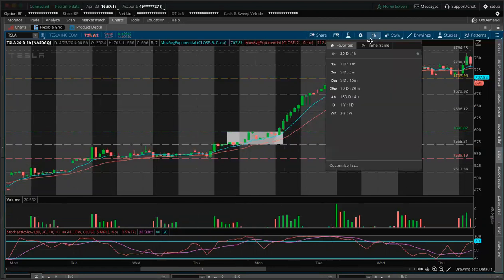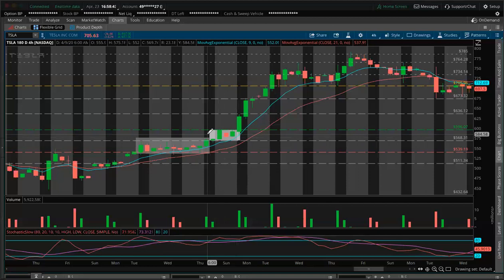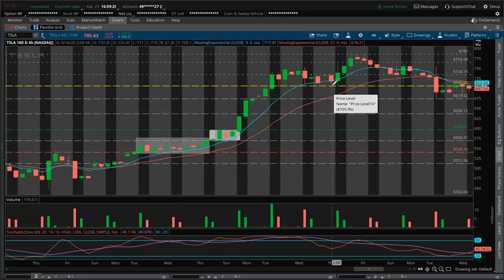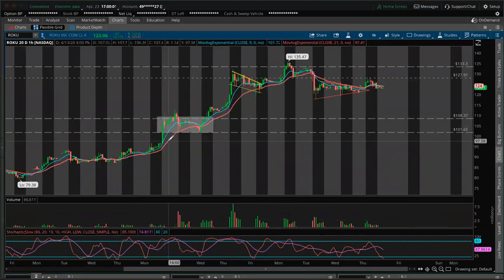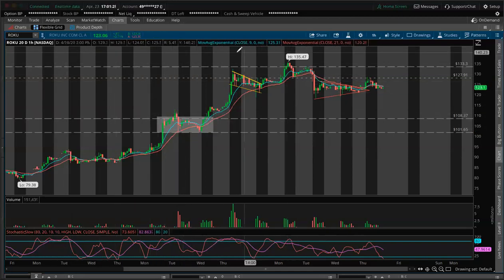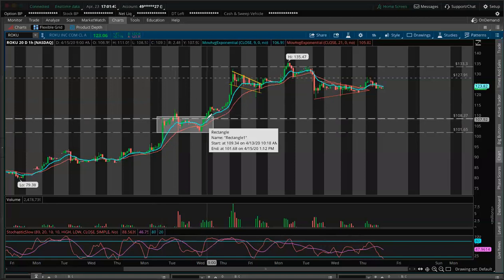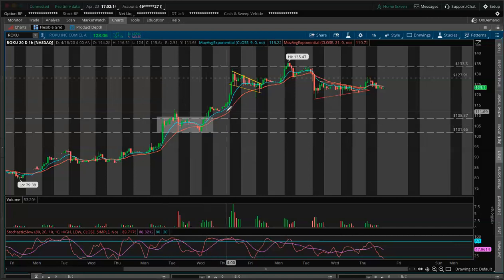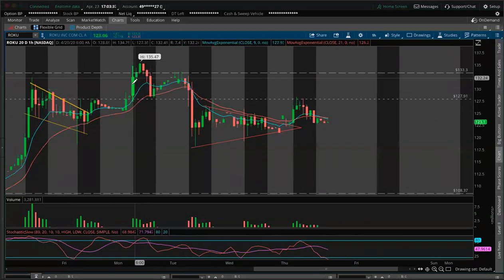ONE OF THE BEST TRADING STRATEGIES! (Part 1)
How to find Trading Ranges!